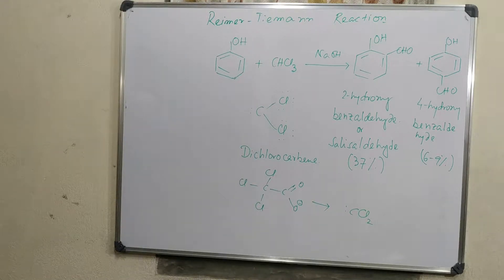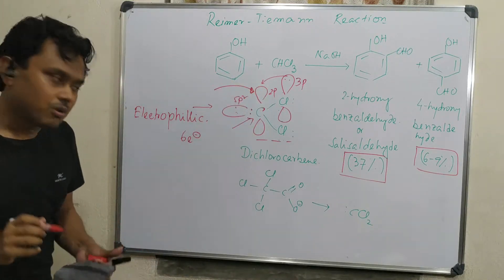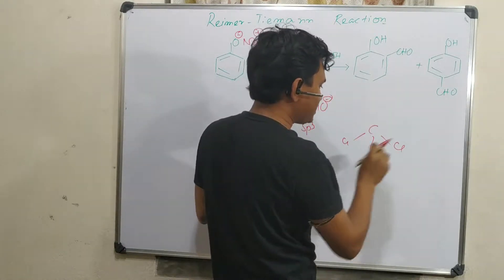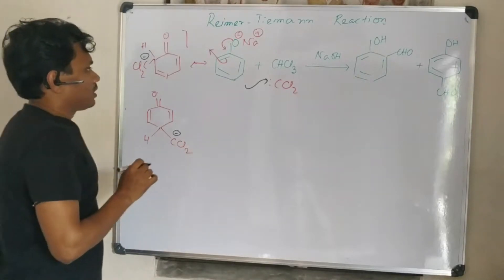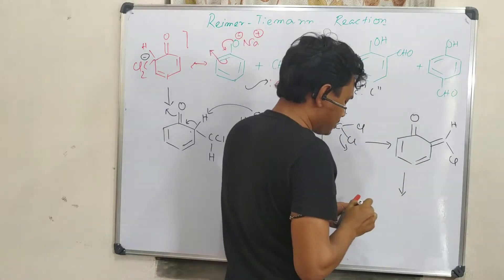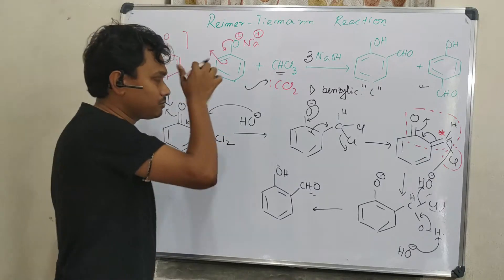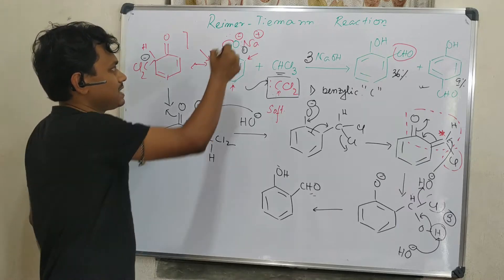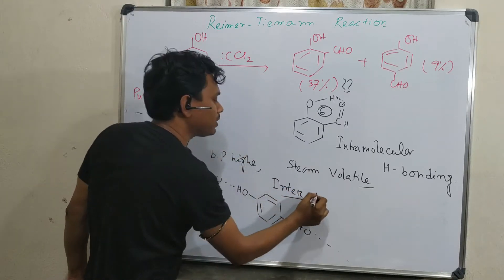Reimer-Tiemann Reaction (Part 1): Basic Concept and Mechanism.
In this video, I have explained the basic concept and reaction mechanism associated with Reimer-Tiemann Reaction in detail which proceeds through a dichlorocarbene (CCl2) intermediate. I have also described the separation of Salicylaldehyde as a major production and separation of the major production using sodium bisulfite. Additionally, it is mentioned in this video about the boiling point difference of o-hydroxy benzaldehyde and p-hydroxy benzaldehyde. I have also uploaded many videos related to this reaction. Students are requested to watch them.

For "Reimer–Tiemann Reaction (part 3) and Ring Expansion: Electrophilic addition of CCl2 to double bond." please click on the link "

For "Reimer-Tiemann Reaction (part 5) comparison among Phenol, Aniline, and Thiophenol." please click on the link "